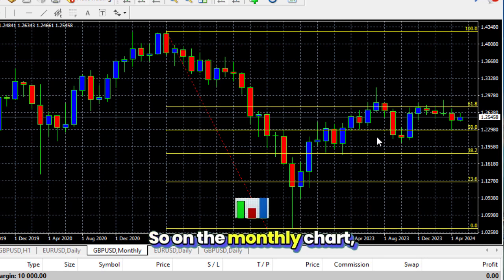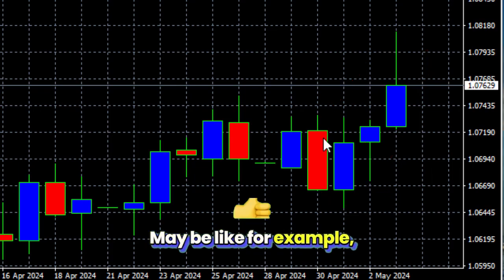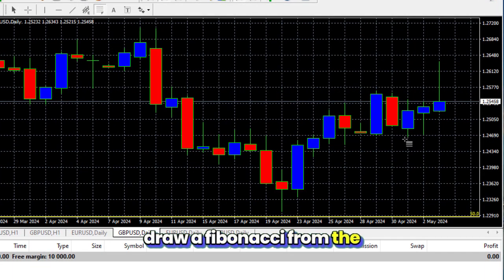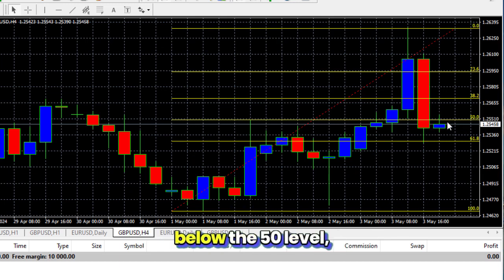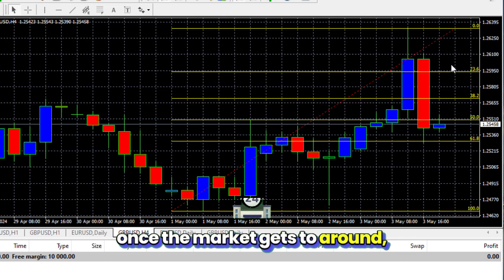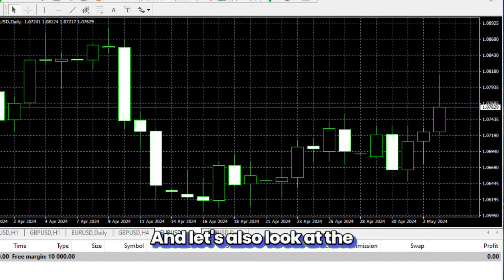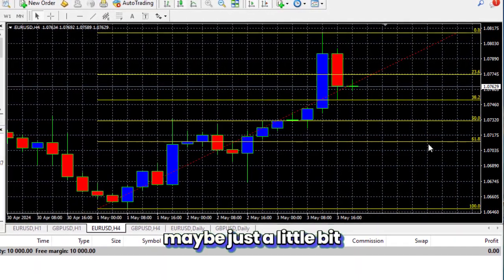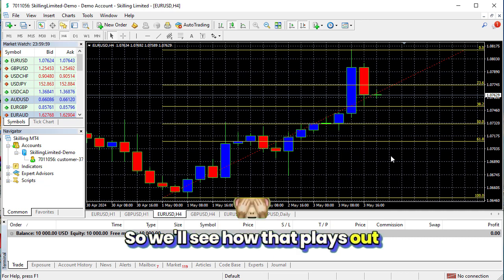Another Huge opportunity on EURUSD and GBPUSD | Forex market analysis